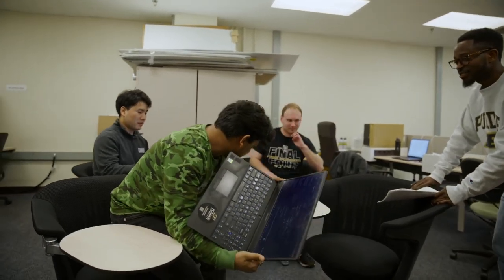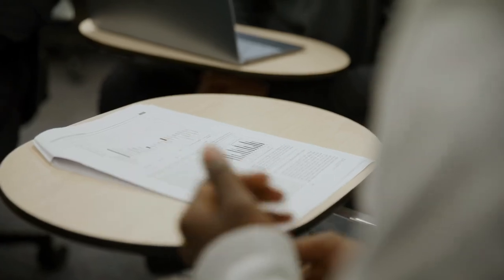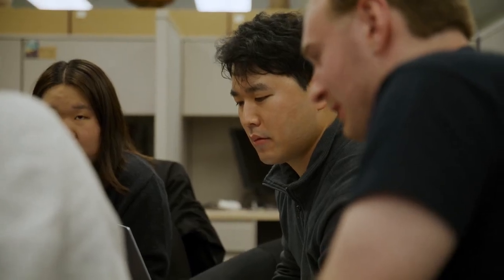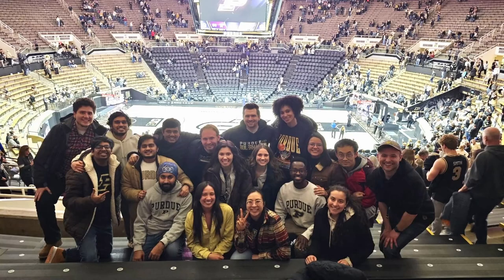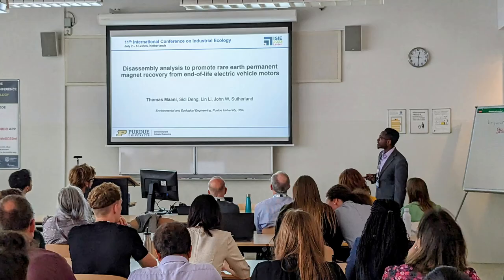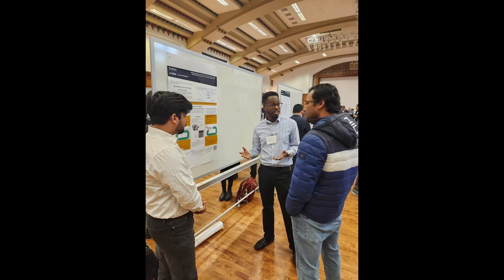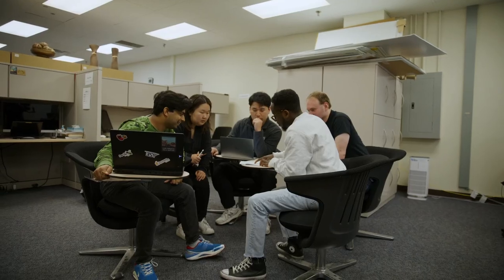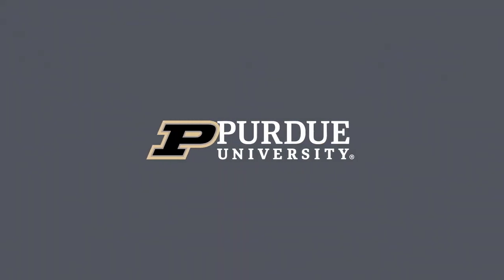Meet Thomas: EEE Graduate Student